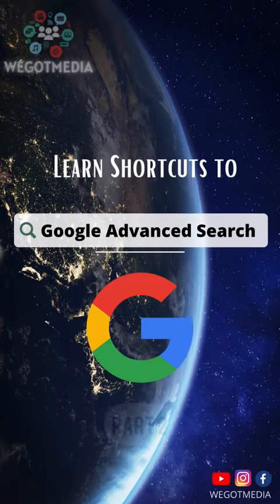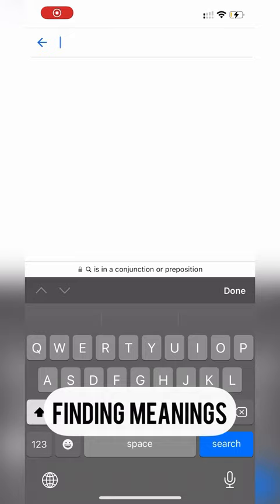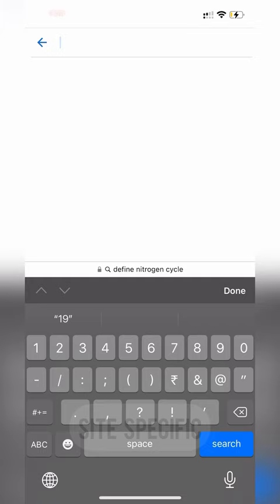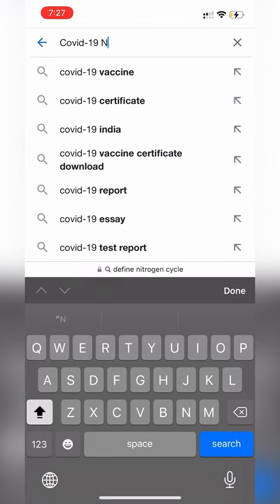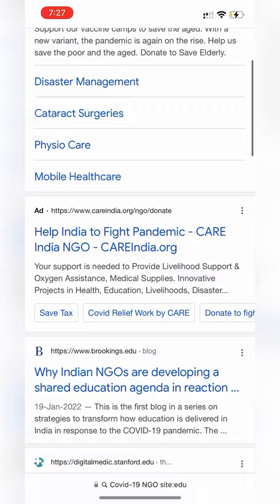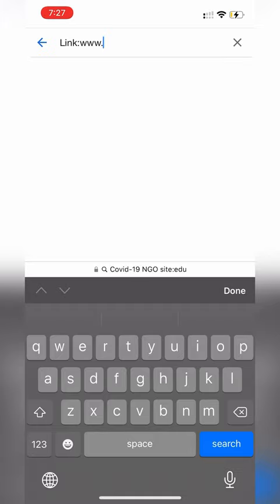Google Advanced Search Part-2 | WeGotMedia | Digital Media Tips & Tutorials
Google offers several advanced search options designed to increase the efficiency of website owners when optimizing their websites for search. These include features like site speed, site quality, and mobile responsiveness. A lot of marketers don’t understand how using these features can actually improve customer experiences. However, these features can make searching for information much easier by targeting websites that provide relevant results based on the user’s query.